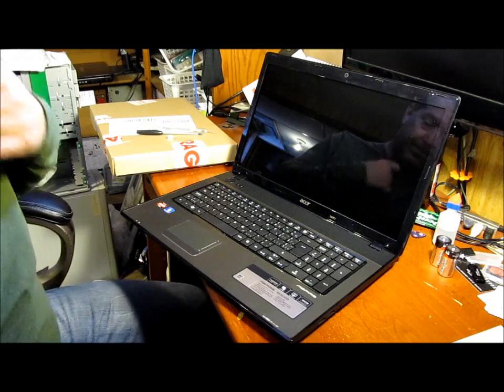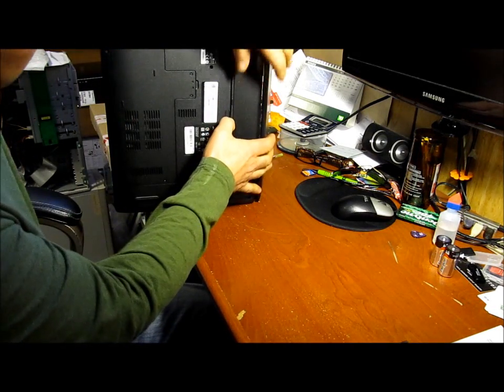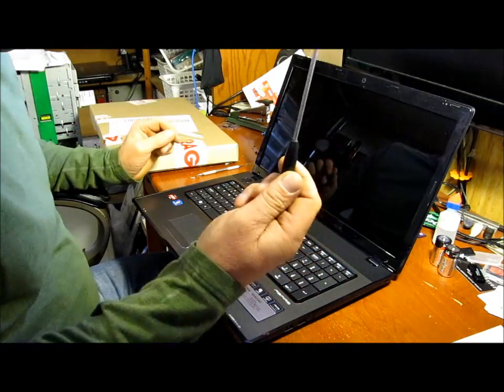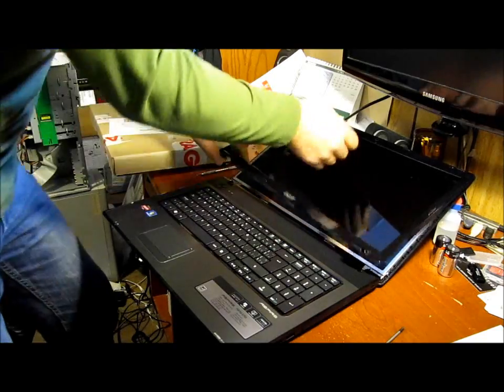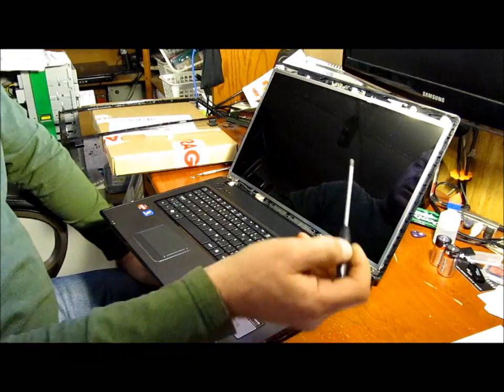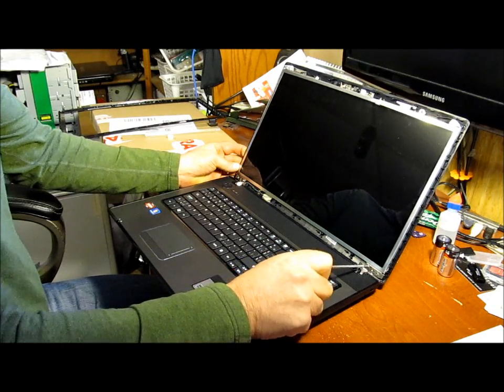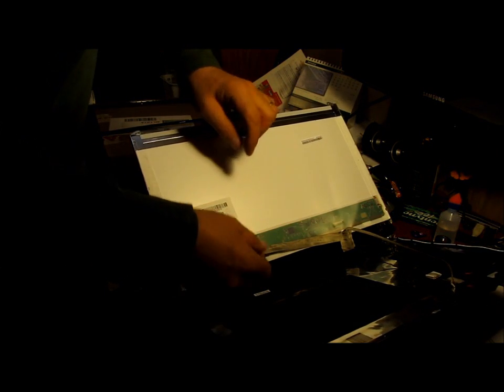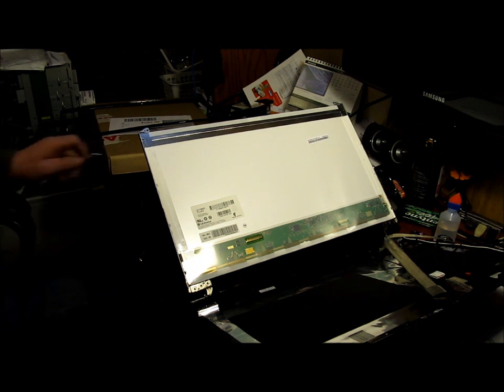Laptop Screen Replacement/How to replace laptop screen (acer aspire 7551G-5755)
Replacing the display screen on an Acer Aspire 17.3" laptop